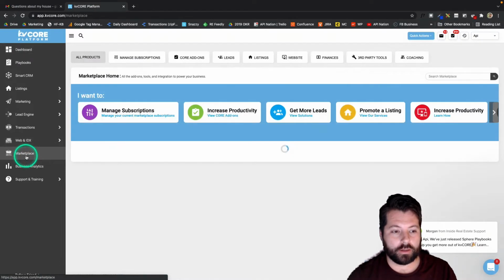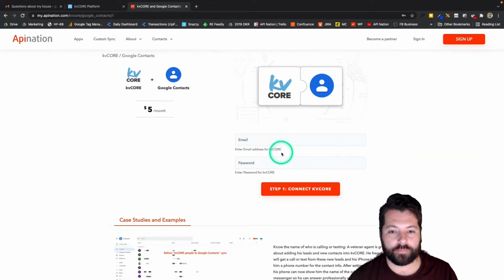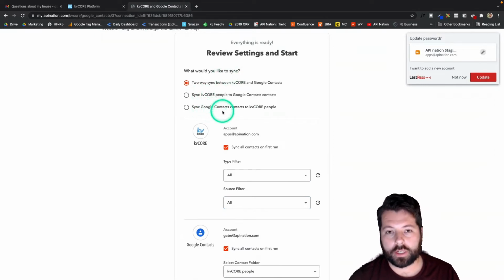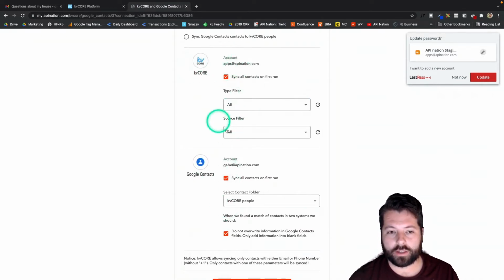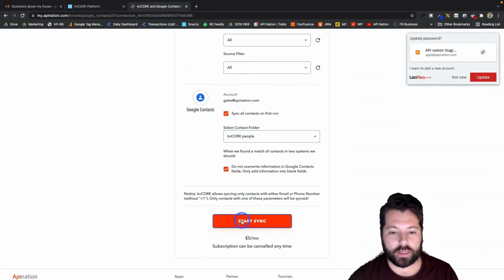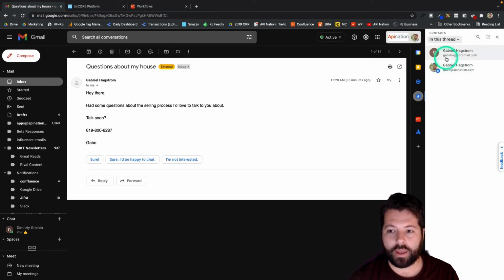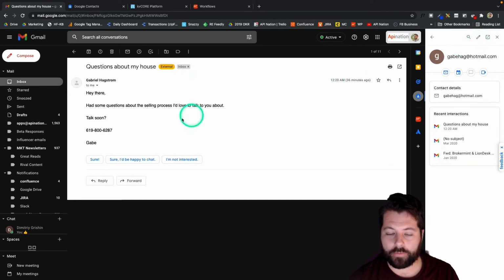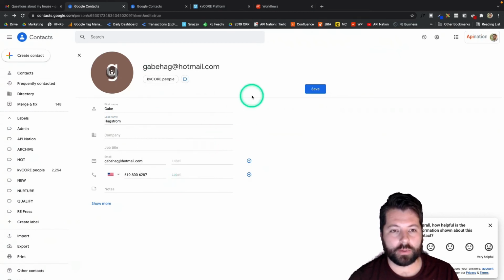How to Add Leads to kvCORE Without Leaving Gmail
Real estate pro's spend a lot of time in their email. Wouldn't it be great if you could add contacts and leads that come through your email right to kvCORE with a click?

Next, start adding leads right from Gmail and enjoy your newfound productivity.

The kvCORE and Google Contacts integration will take all your contacts from kvCORE and sync them to your Google Contacts account. It will also label them with a “kvCORE People” label, so your contacts stay organized.